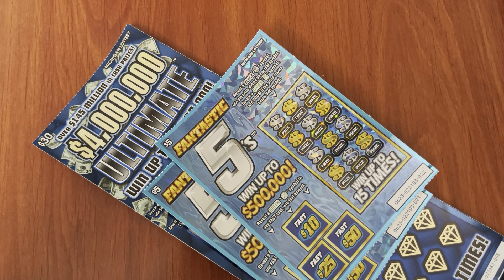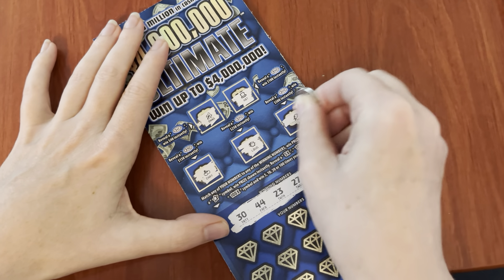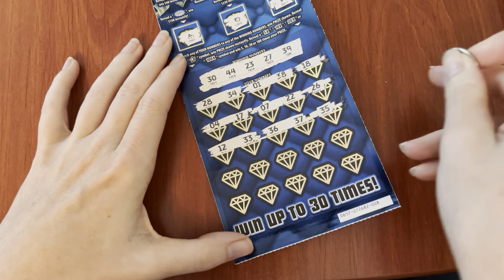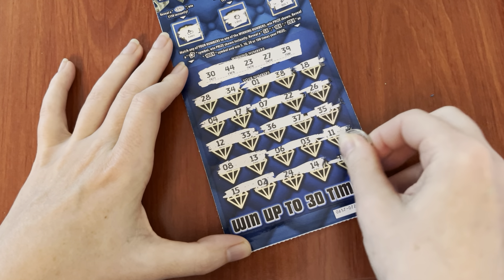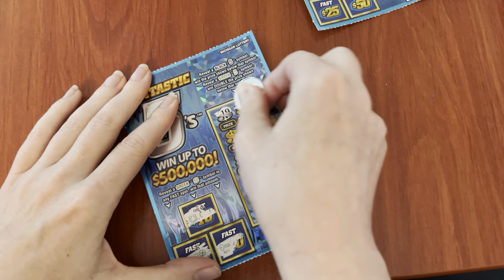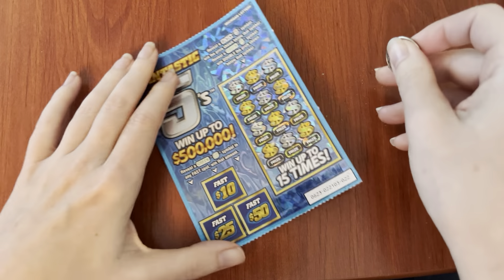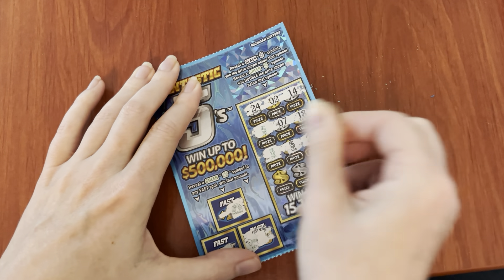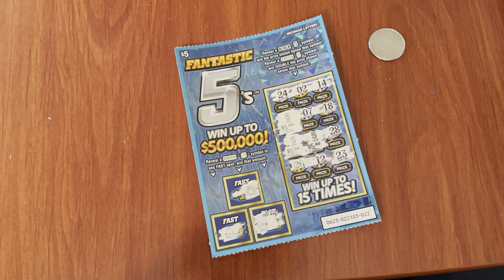$4,000,000 Ultimate - Michigan Lottery - 9/22/24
Odds for $4,000,000 Ultimate are 1 in 3.20